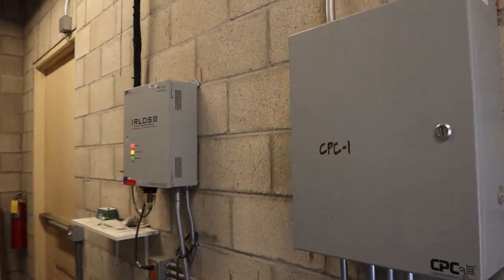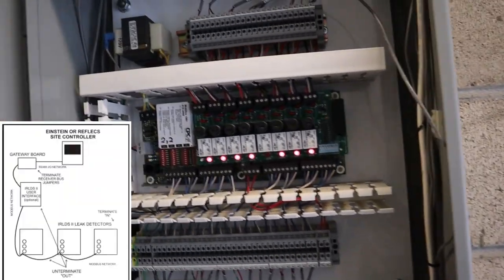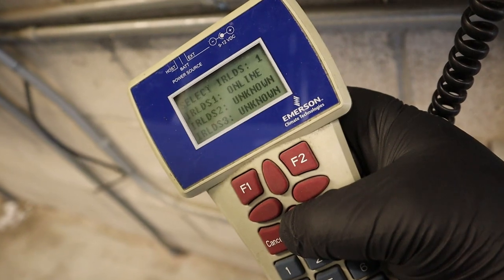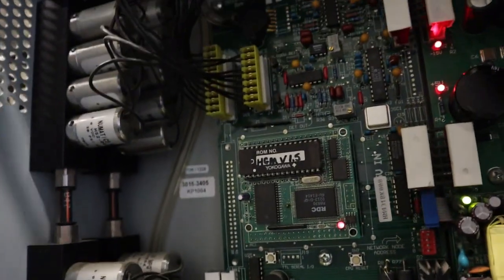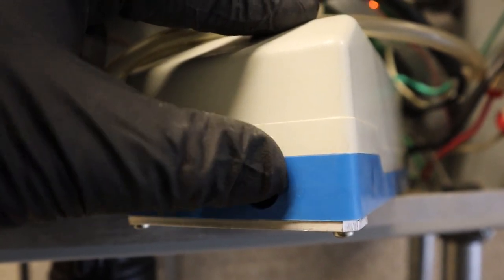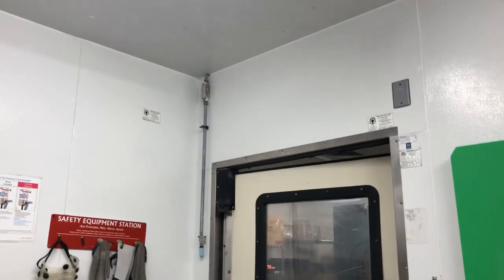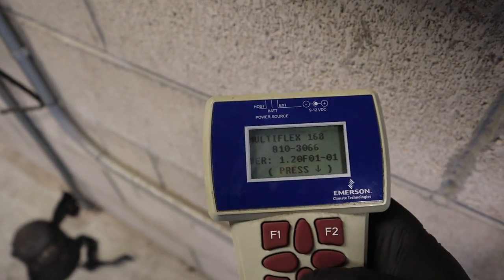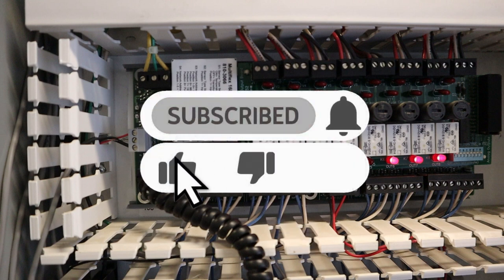Refrigeration CPC Leak Detector Alarming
Refrigeration CPC IRLDS Alarming
This call was for the leak detector alarming and its the old style of the CPC IRLDS 2
Emerson E2 now usually have the MRLDs but this old IRLDS 2 is still going or so it was?

0:00 - Intro
0:32 - Visual Inspection
1:00 - Gateway Board
1:14 - Emerson Hand Held
2:00 - Connecting to IRLDS
3:30 - IRLDS Pump
4:30 - MRLDS
5:00 - IRLDS Filters
5:38 - Emerson Hand held to Boards